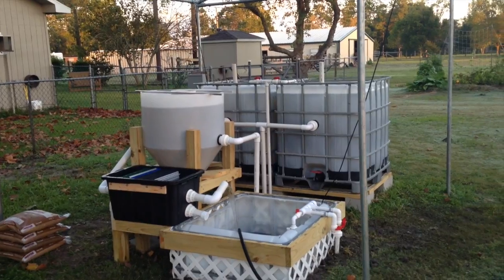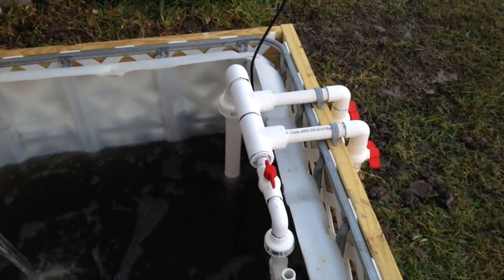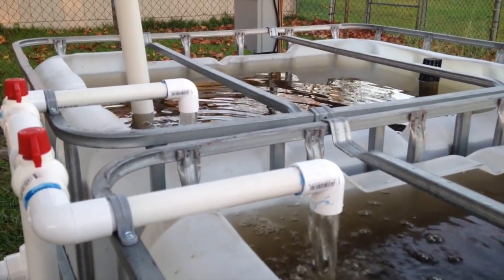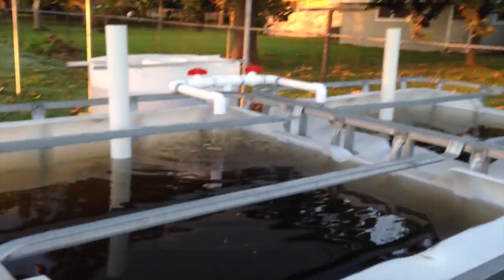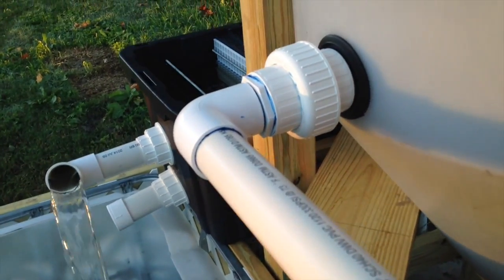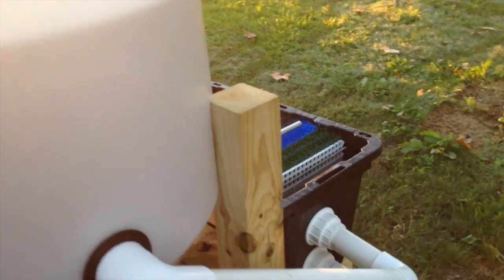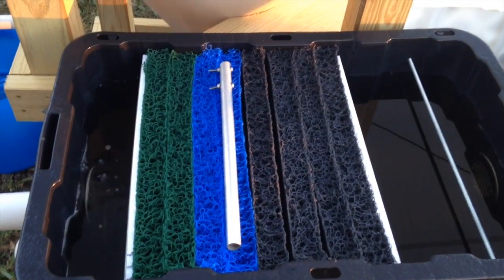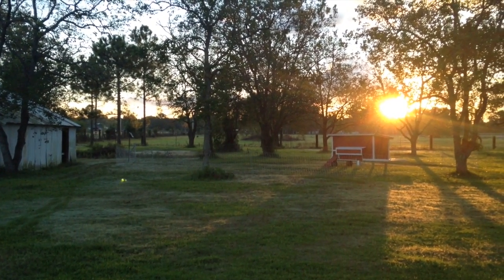Aquaponic Fish Tanks and Filters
Quick tour of my Aquaponics fish tanks, radial flow filter, and media filter.